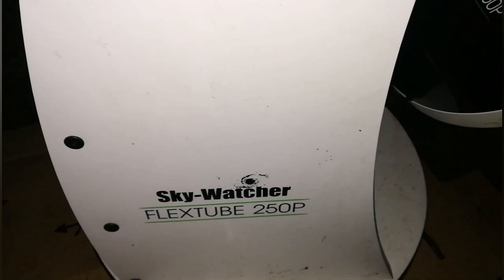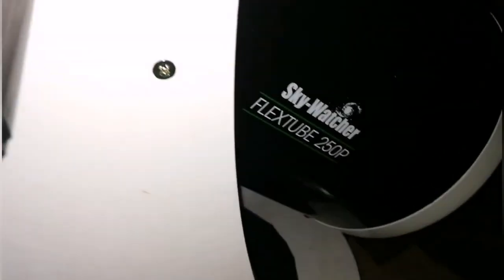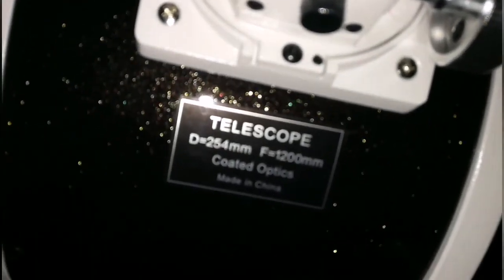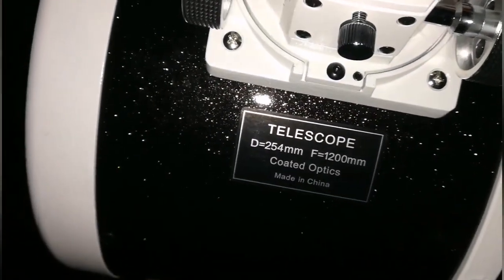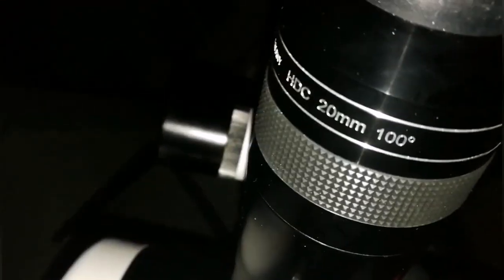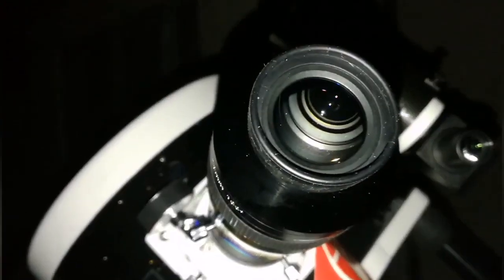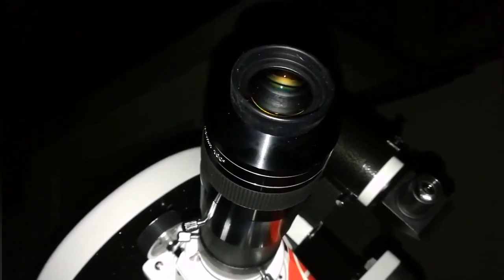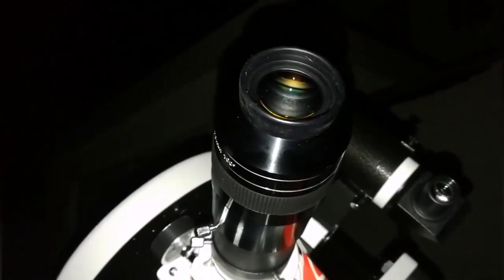Pleiades With Skywatcher Flextube 250P Dobsonian Reflecting Telescope ( M45 And Nebula Around It)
I used these equipments for observation:
Skywatcher Flextube 250P Dobsonian Telescope. F 1200mm, 254 aperture.